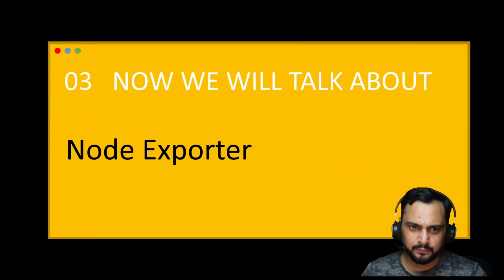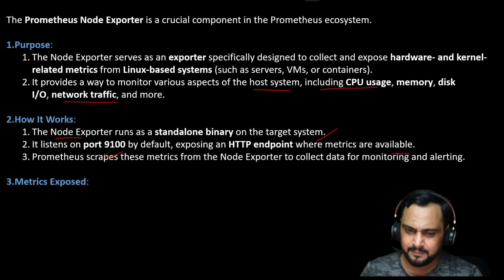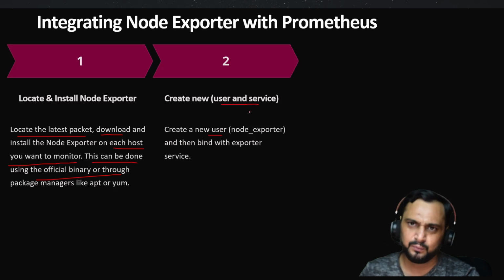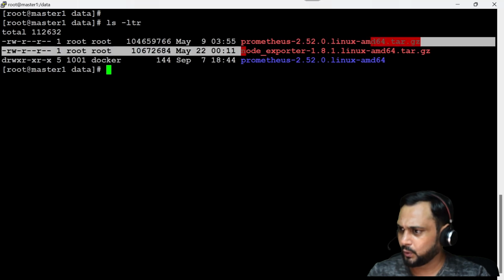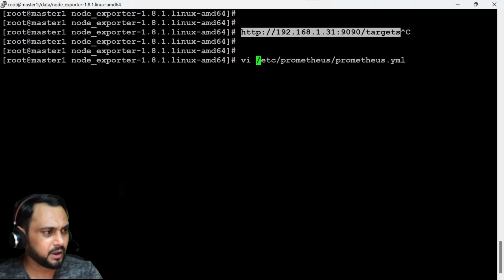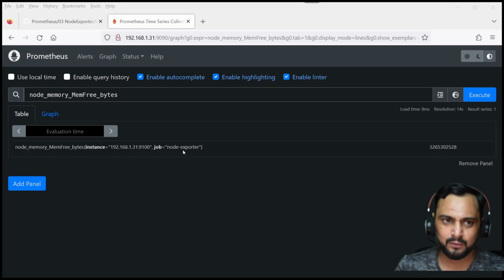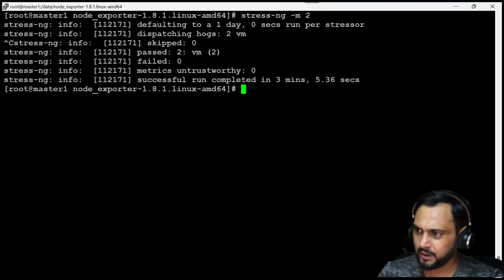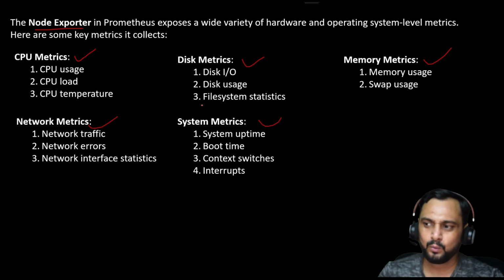03 Node Exporter Installation & Configuration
How to install the Node exporter on VM?
how to create a dedicated user for Node Exporter?
how to create a separate service for node exporter?

# Prometheus Certified Associate (PCA)